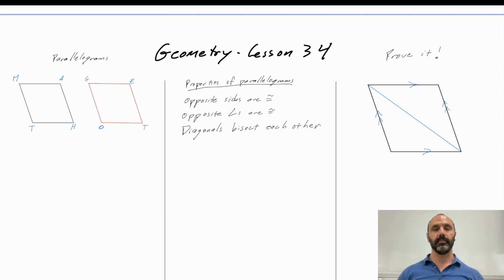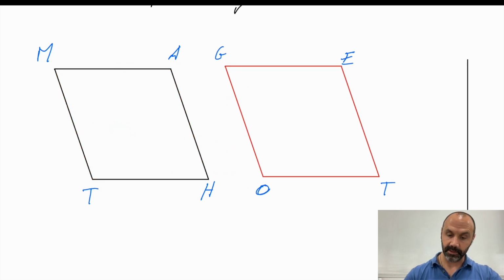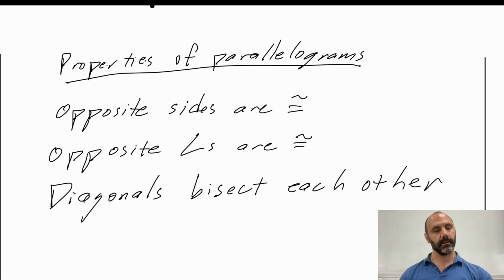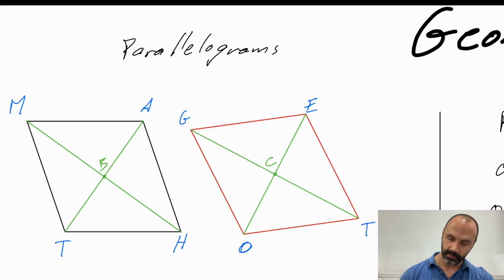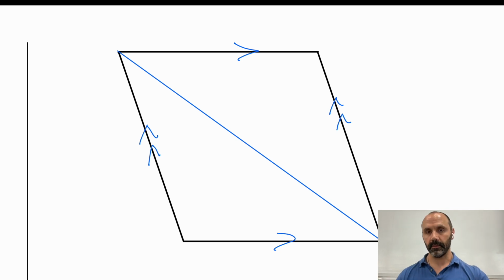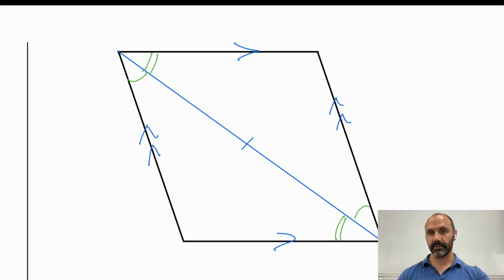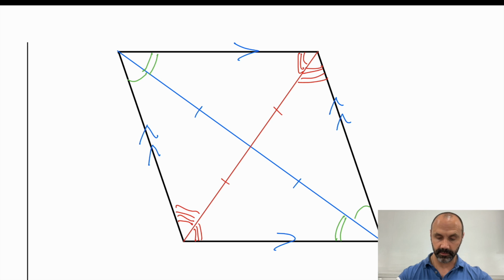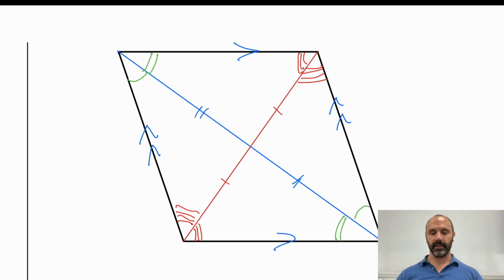Geometry 34 - Properties of Parallelograms - Saxon 34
This lesson covers properties of parallelograms.